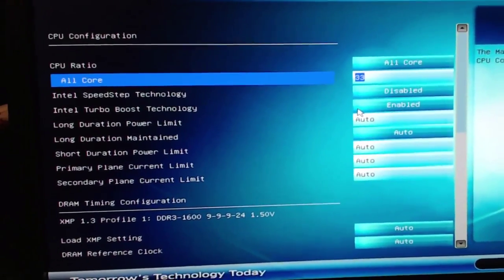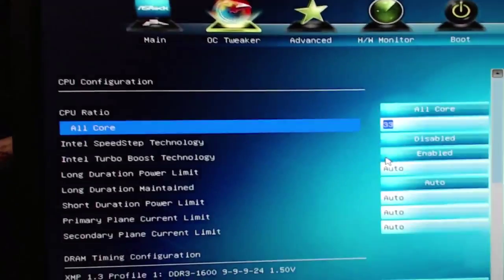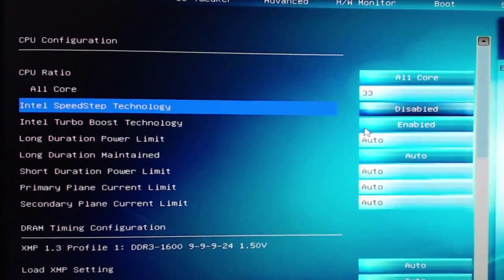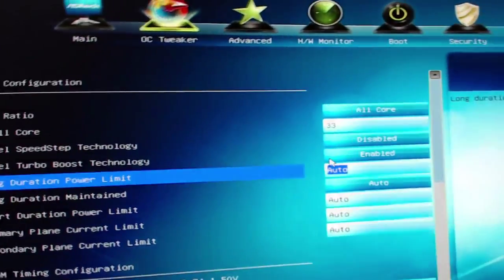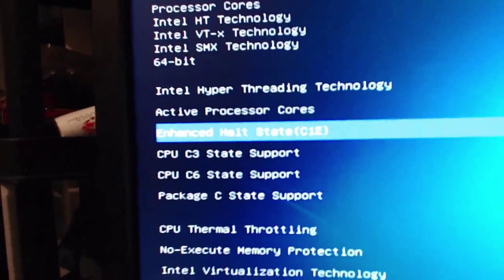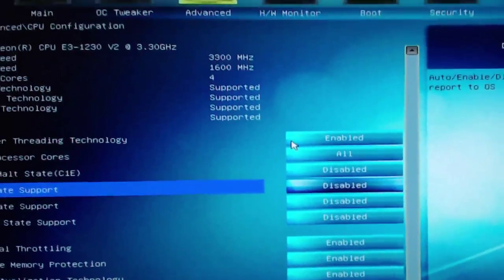How to make your FPS a little more stable in League of Legends and other games